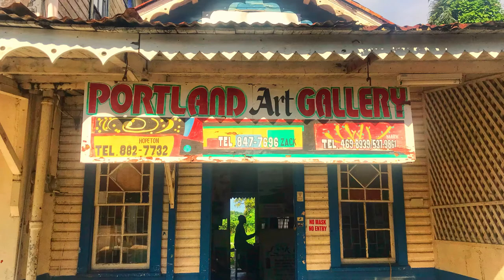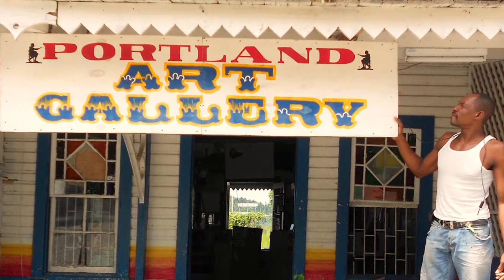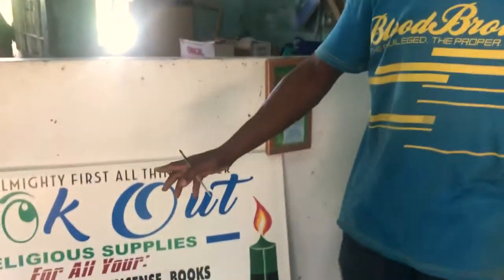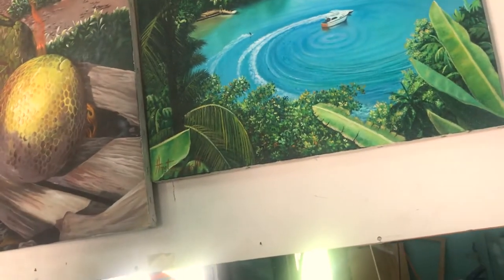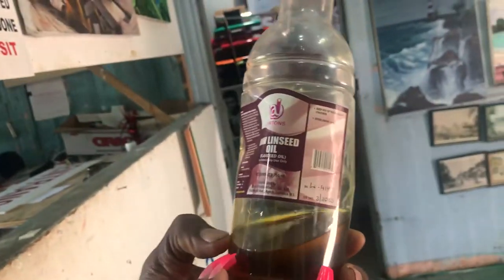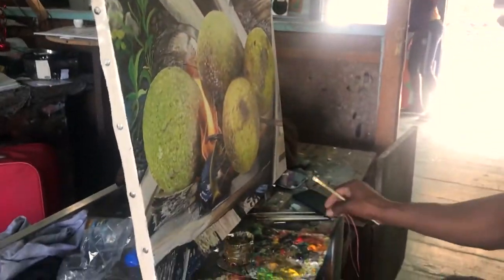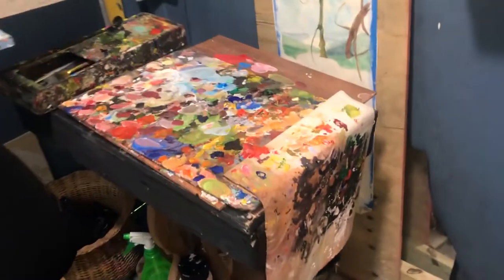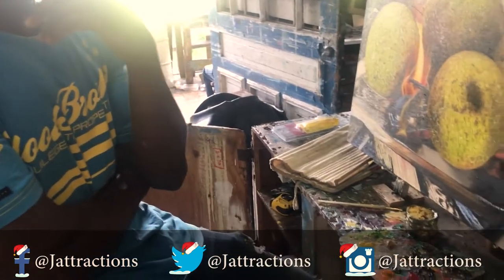Portland Art Gallery | 12 Travels of Christmas - Portland, Jamaica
This is attraction three in the 12 Travels of Christmas series.

The Portland gallery is one of two galleries in Portland and is currently in the old Portland Railway Station.

Hopeton Cargill - 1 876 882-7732
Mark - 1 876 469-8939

Cameras used:
GoPro Hero 4 Session
Canon EOS Rebel T6